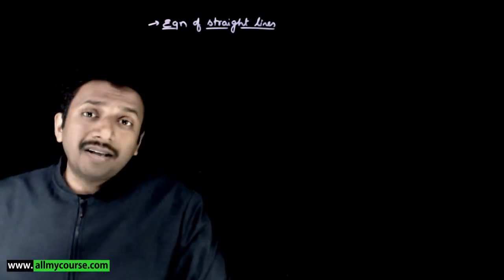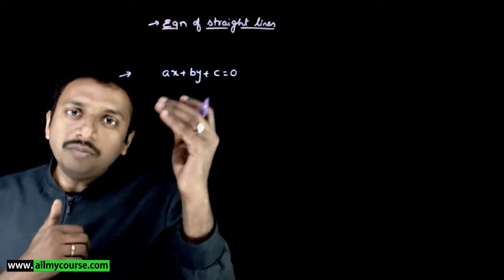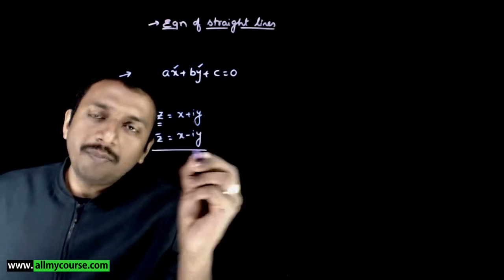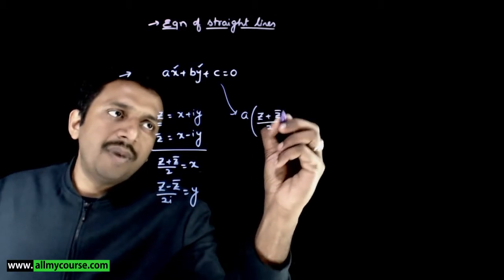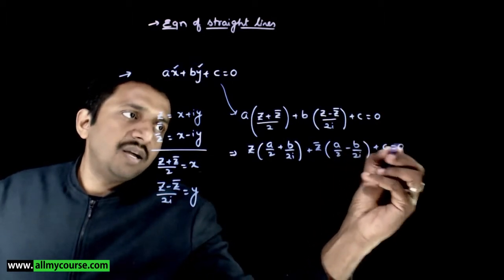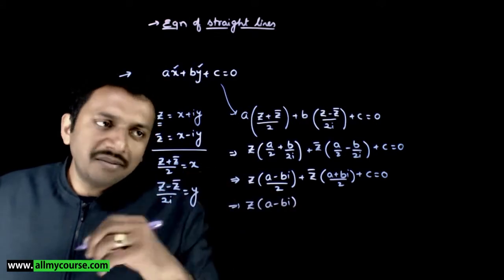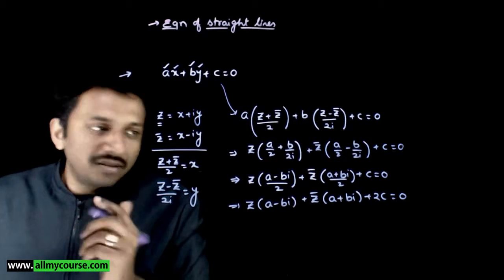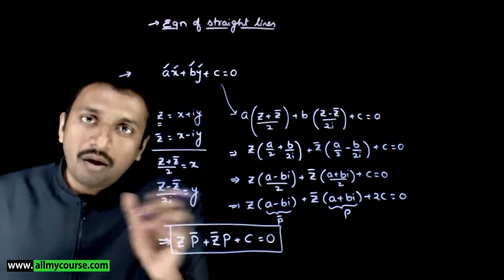28 coordinate geometry applications in complex numbers equation of straight lines